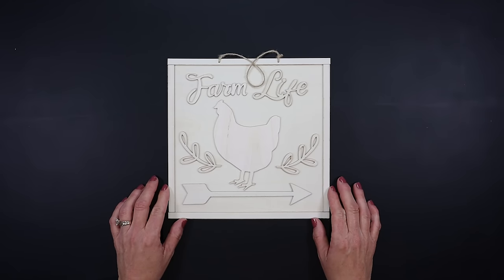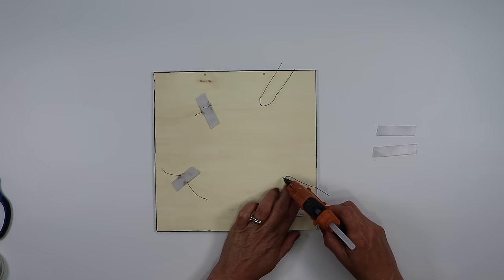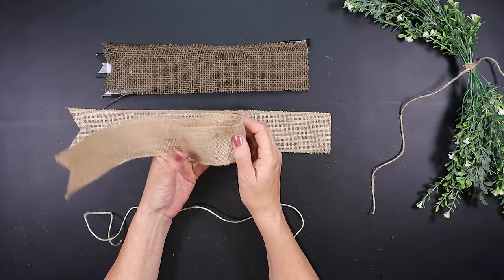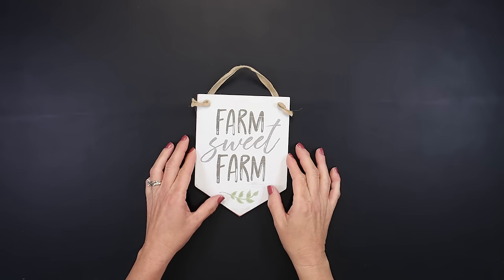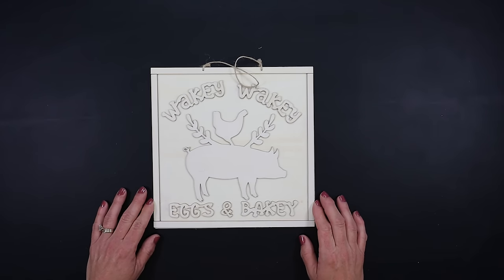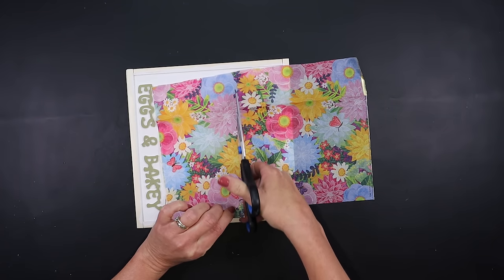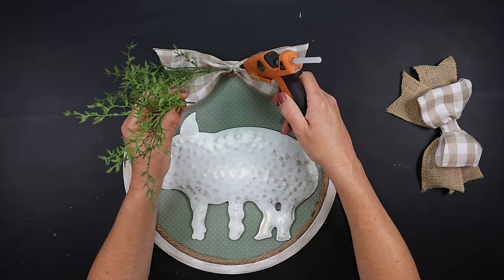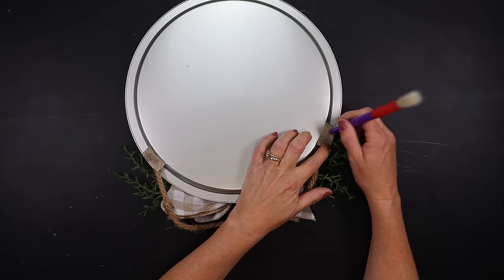Dollar Tree Farmhouse DIYs❤️High End Home Decor DIYs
If you love farmhouse home decor, I think you will love todays projects!

Select All so you will be notified when a new video is published.